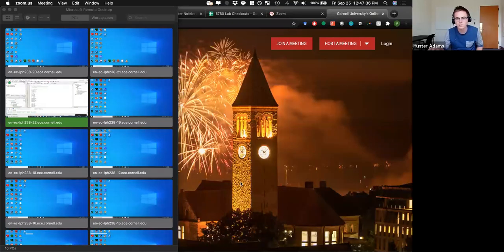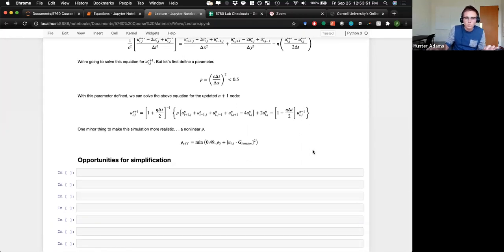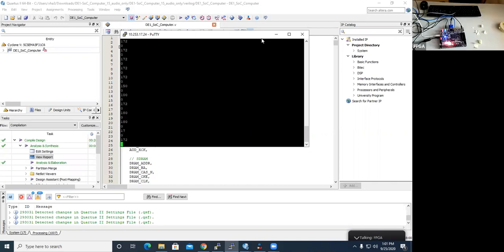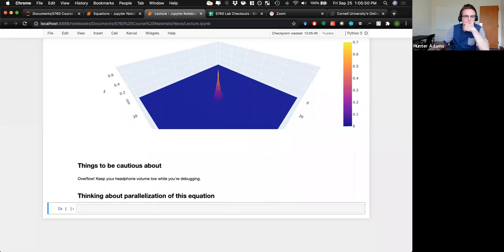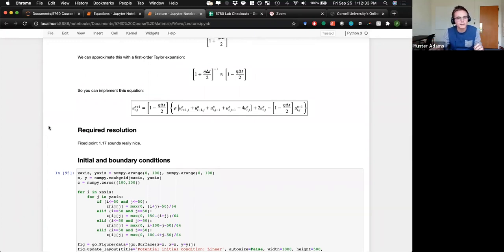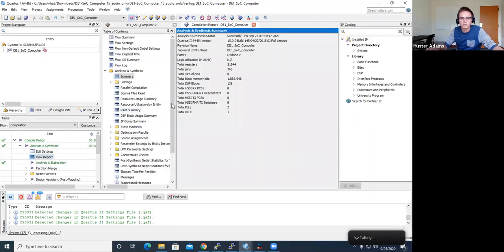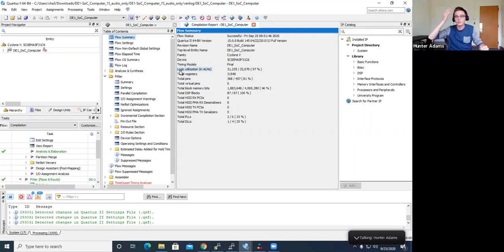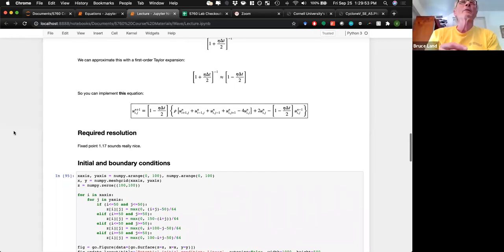#11: 2D Wave Equation (2/2), Hardware Resources on DE1-SoC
0:00 - Chatting about writing characters to the VGA
4:45 - Brief review of 2D wave equation
11:45 - Simplifying the 2D wave equation
22:45 - Thinking about parallelizing the 2D wave equation
30:00 - Hardware resources on the DE1-SoC

2020 lectures from ECE 5760 (Advanced Microcontroller Design and System on Chip) at Cornell.